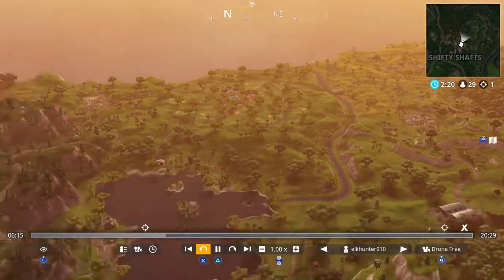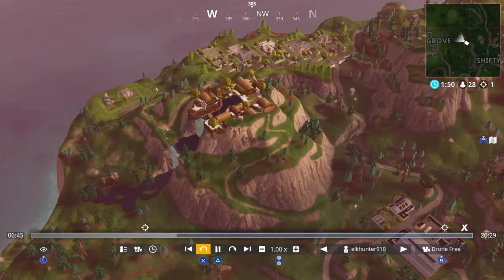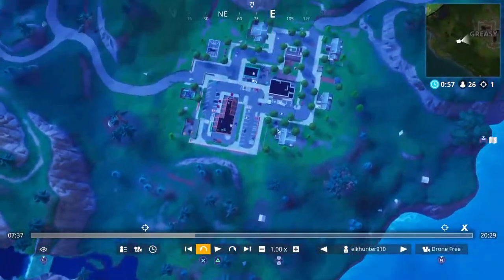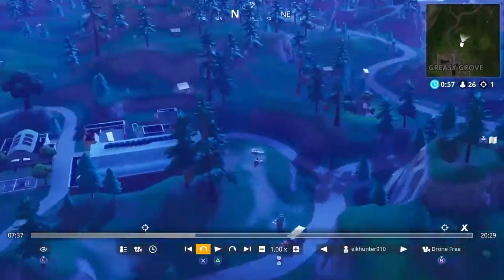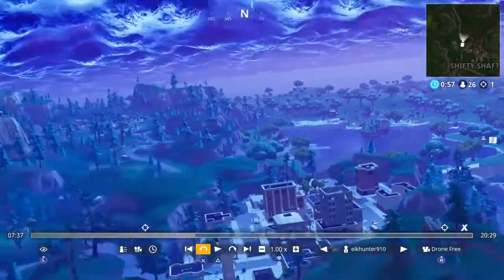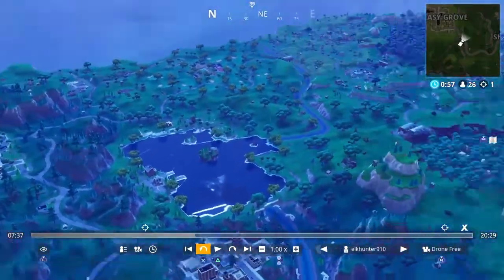Fortnite season 5